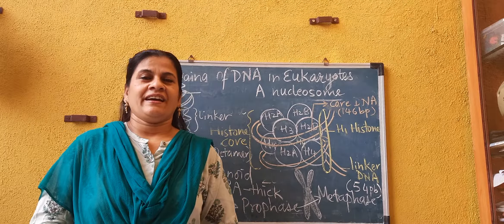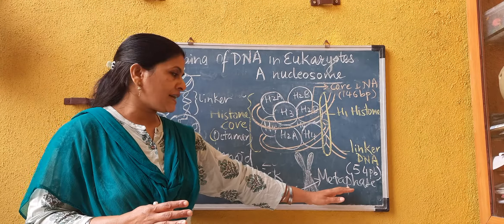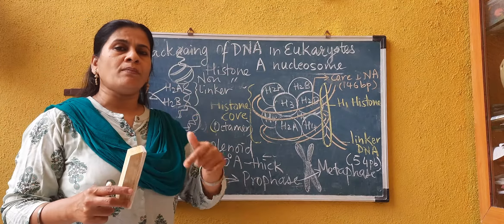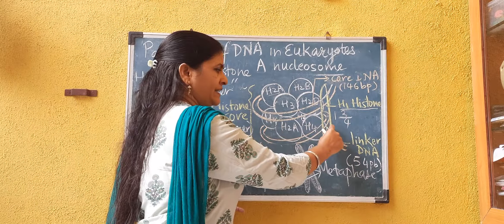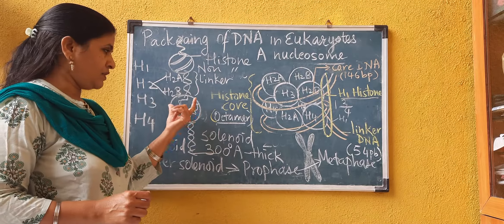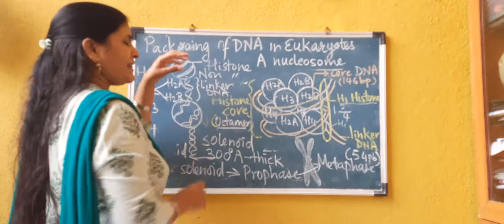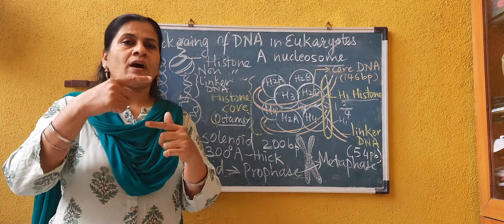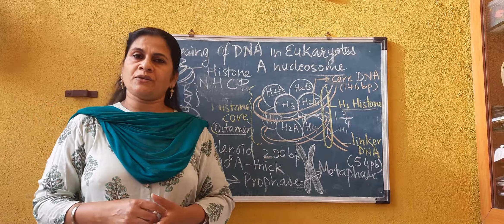12th Biology Packaging of DNA in Eukaryotes